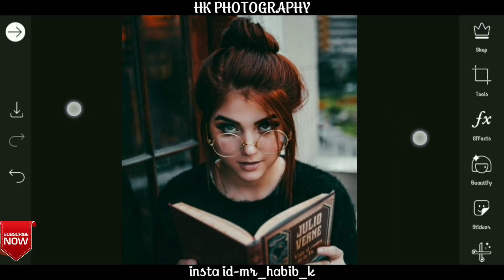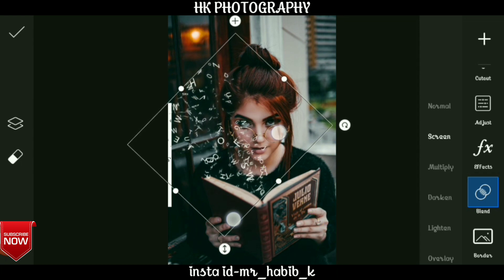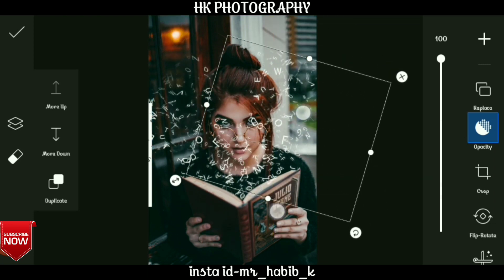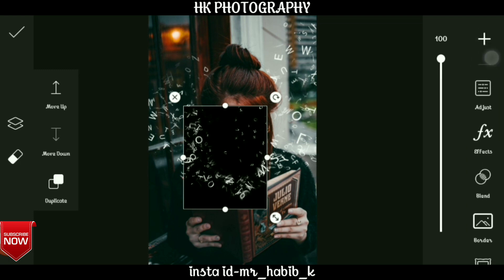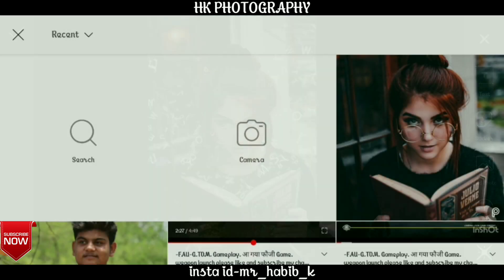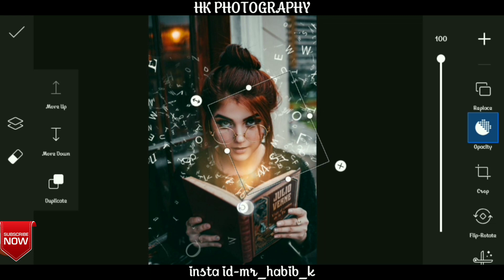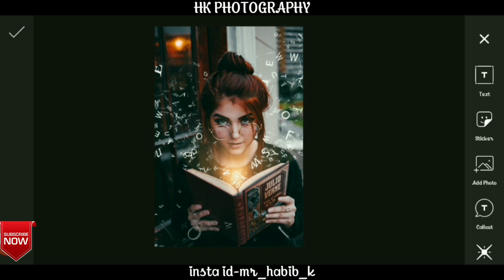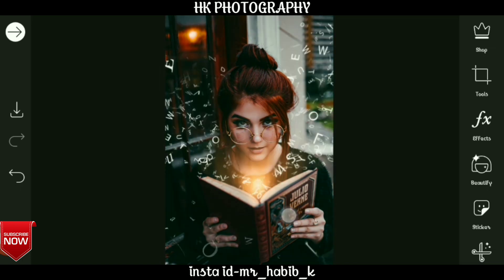Flying words Creative Editing in Picsart | Instagram Viral Creative Editing |picsart HK Photography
Hiii what's up guys
 So guys aaj ki  video me ham log creative photo editing karna sheekenge  jisse instagram me bhaokal mach jayega okk please video ko full watch karna

1 flying words Creative Editing in Picsart
2 flying words viral editing tutorial in hindi
3 fly fonts new photos Editing
4 trending Instagram viral Editing tutorial
5 how edit creative photo in mobile
6 mobile se photo edit kayse kre
7 picsart me flying words Editing kayse kare
8 lr new viral colour tone Editing 2021
9 Snapseed per Photo ko edit kayse kre